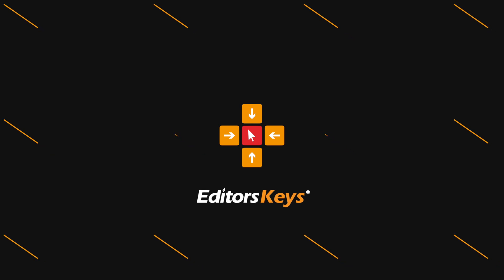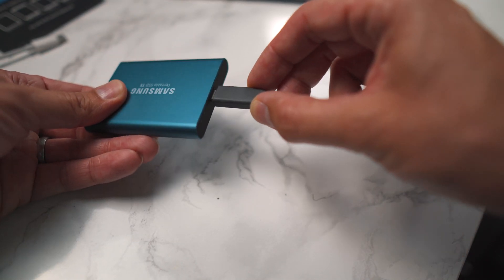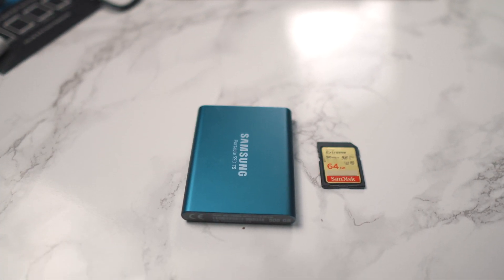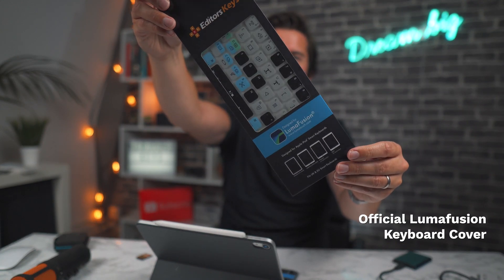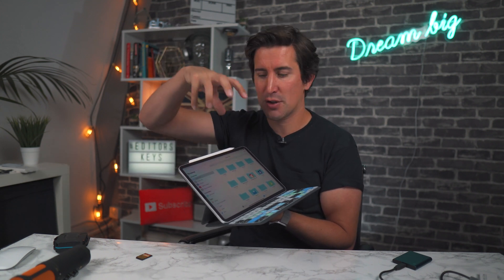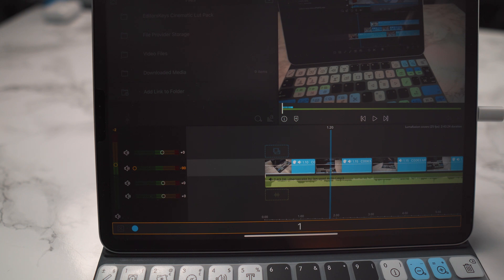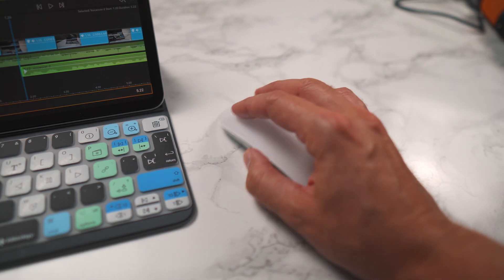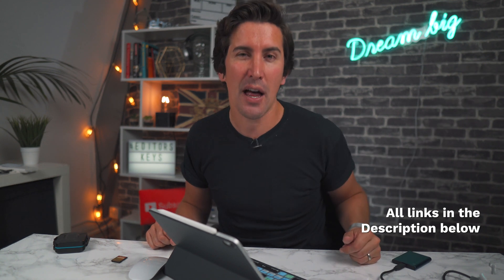Getting Started With LumaFusion - What I USE TO EDIT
In this video I'll be showing you every piece of equipment I use with Lumafusion to get the best out of the software.

In case you want to skip to any bit I've added time stamps below.

TIMESTAMPS

0:00 - Intro
0:37 - Samsung T5 SSD Drive
1:24 - 4 in 1 Adapter for iPad Pro - USB-C and SD card Reader
2:05 - Save space on iPad Pro and Lumafusion
2:51 - Lumafusion Keyboard Cover for iPad
3:32 - Paperlike screen protector for iPad
4:20 - SL600 USB Microphone for Lumafusion
5:17 - Best Mouse for iPad and Lumafusion

LINKS TO ITEMS IN VIDEO:

SAMSUNG T5 SSD

MAGIC MOUSE 2
LOGITECH PEBBLE MOUSE